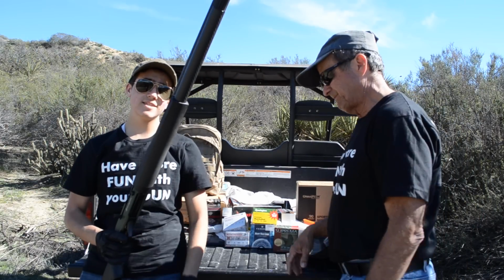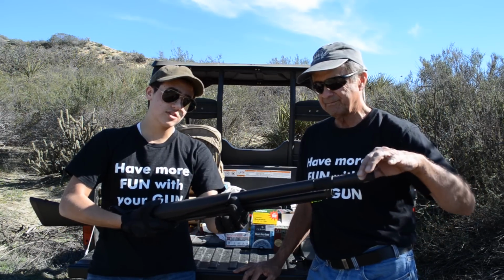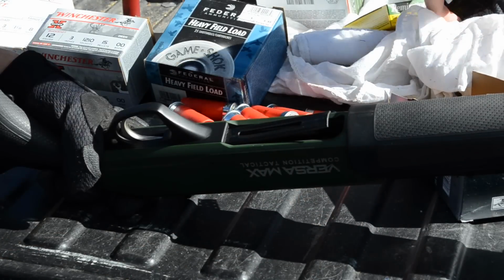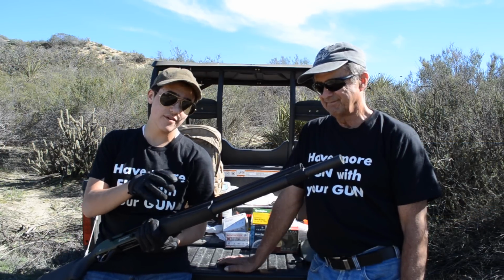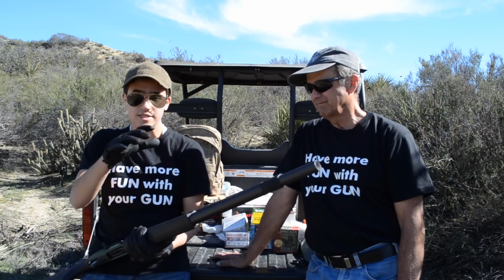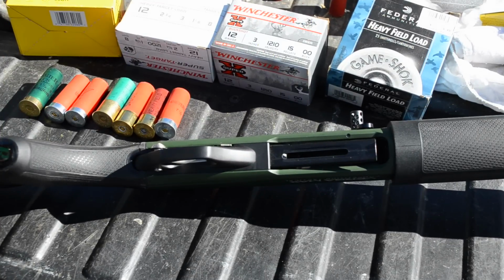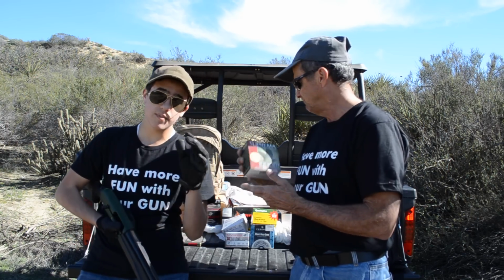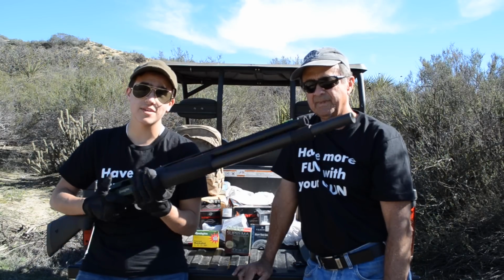Remington Versa Max Competition Tactical Shotgun Full Review.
Are you considering a new shotgun to add to your arsenal?  Well look no further, because as far as I'm aware, the Remington Versa Max Competition Tactical is by far one of the absolute BEST shotguns on the market today!  Need a competition shotgun?   The Versa Max has got you covered!  Want something that you can hunt waterfowl with?  It's a done deal my friend.  What about a tactical gun that could save your life in a home defense scenario?  With a 10+1 ammo capacity, and semi automatic firing capability, the Versa Max will do whatever you ask of it, and more!

After extensively testing this gun with a range of different ammunition loads, both rapidly firing and not, we can say that this gun chews through pretty much any ammunition you can throw at it with relative ease.  However, that's not to say that the gun is without its flaws.  There are a few things that irked me about the gun, those things being the short feeding tongue which consistently nipped my thumb and caused a bit of pain and annoyance, the "fake" carbon fiber ammo tube, and the fact that the choke comes loose on the gun after each time firing it.  However, these issues are eclipsed by the good qualities of the gun.   Overall, on a scale of 1-10, I'd give this gun an 8.5!

If you enjoyed this video, check out some of our other works

VERSA MAX WEBSITE